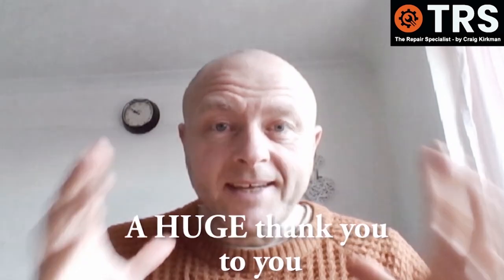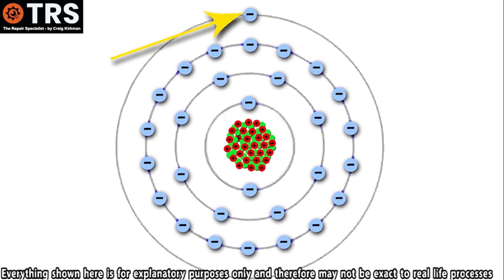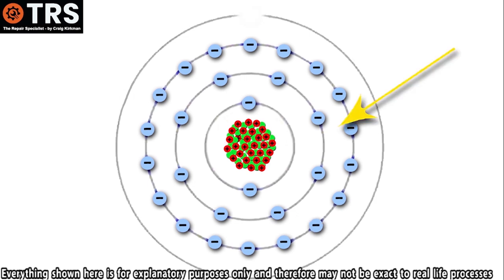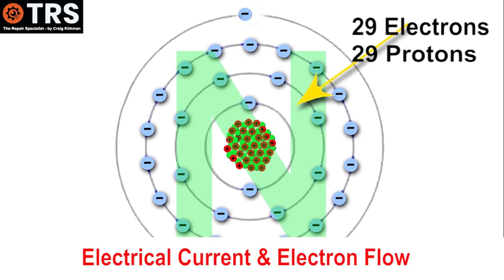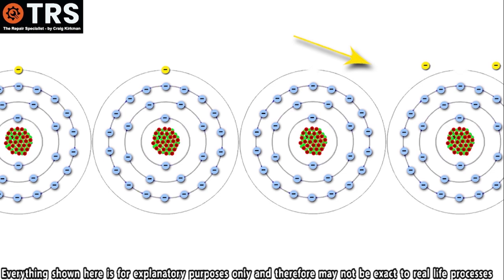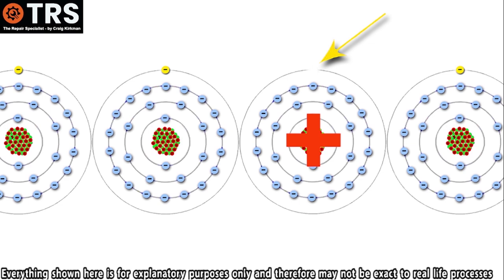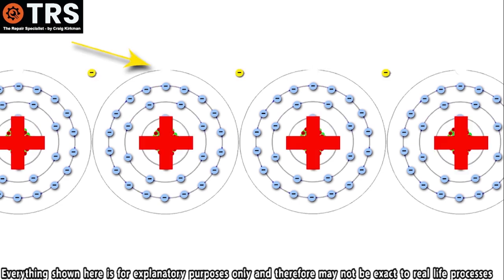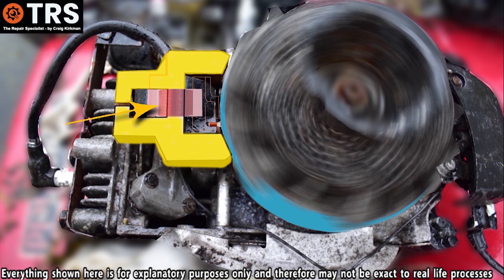ELECTRON FLOW IN A CIRCUIT by a Lawn mower- this is Fascinating! (by Craig Kirkman)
* VISUALLY EXPLAINED

An Electrical Flow in a Circuit Animation made by a Lawnmower engine. But they are not exactly Generators, or connected to the Grid.  How they produce electron flow electrical current and why they do it is fascinating.

I have included quite a lot of different content in this video that will hopefully help in developing a deeper, but simple, understanding electron flow.

This is based on a 4 Stroke Engine from a lawnmower.